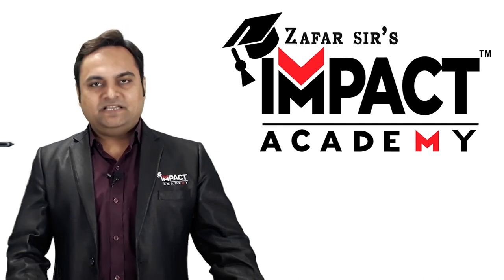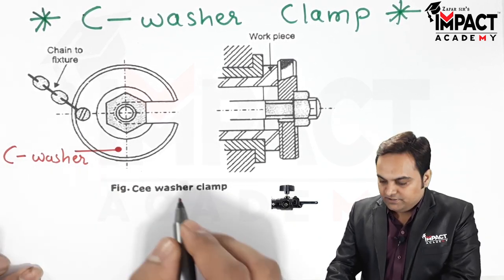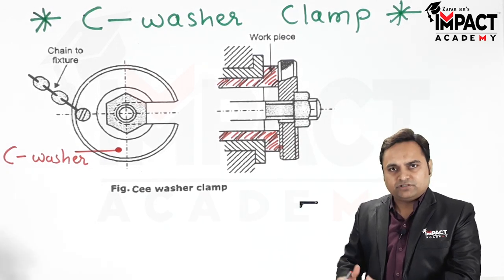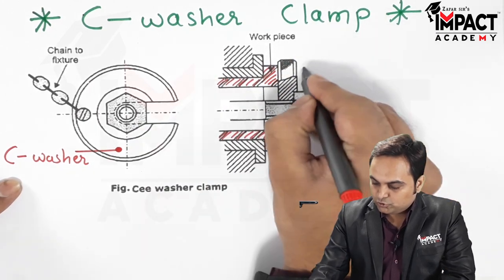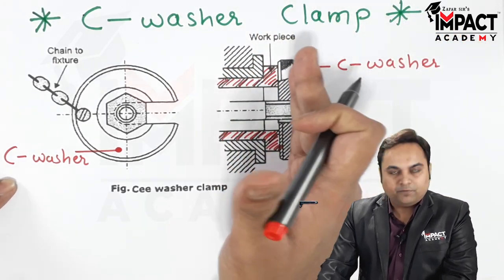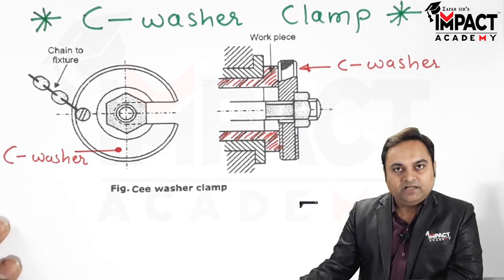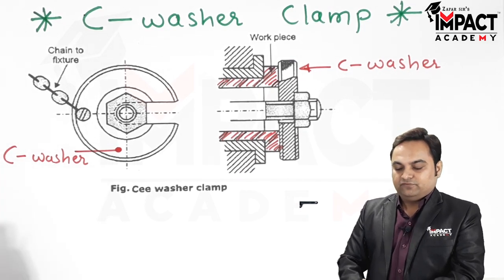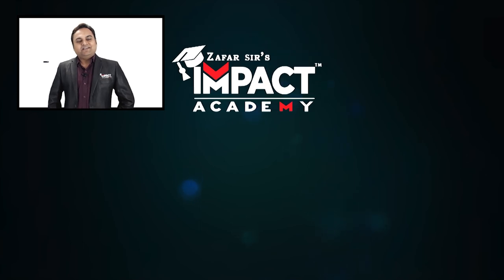C-Washer Clamp | Jigs and Fixtures | Production Engineering and Robotics